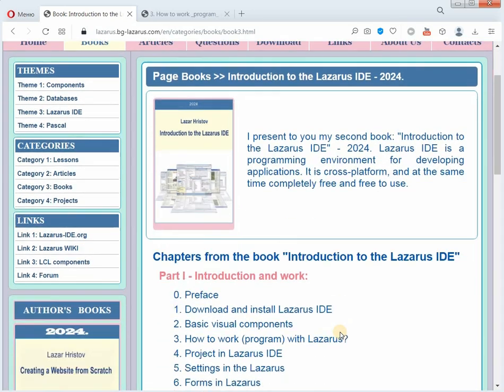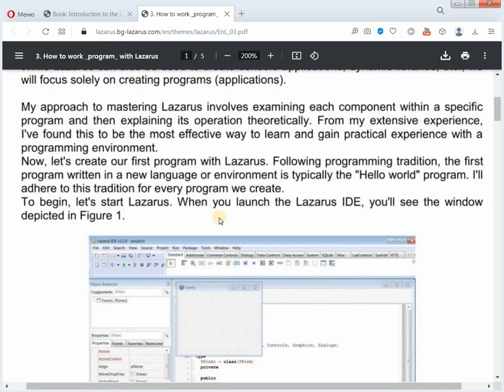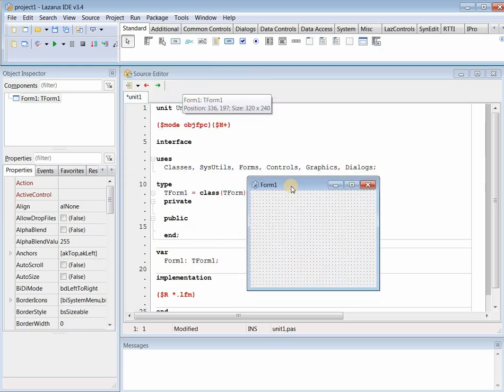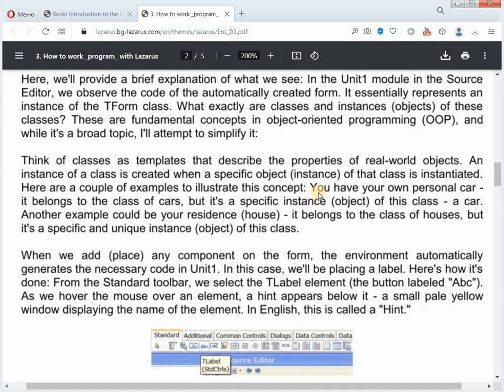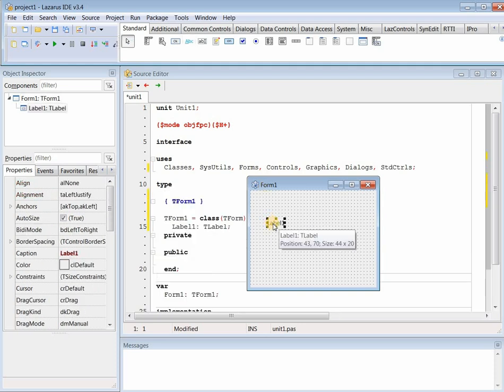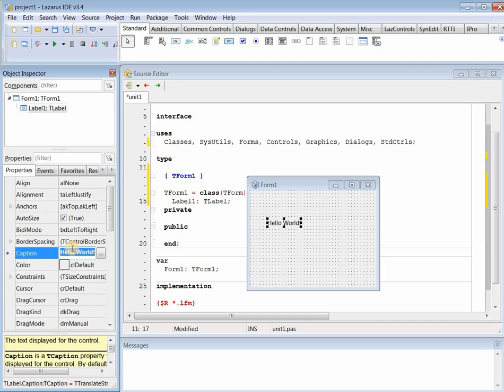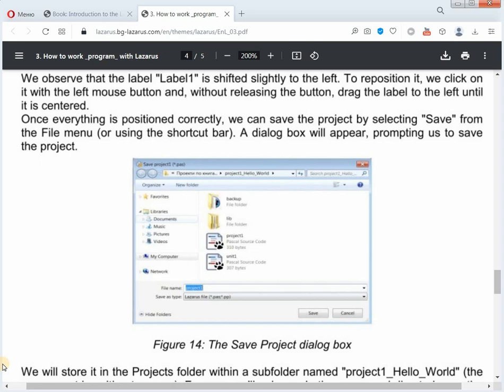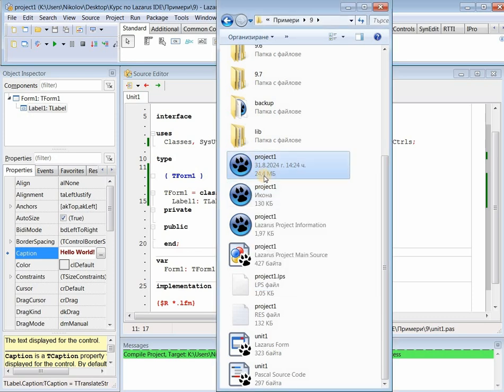Lesson 3. How to work (program) with Lazarus IDE? Our first program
In this video I explain and show how to make our first program in the Lazarus IDE. I also have an explanation of this process on my website. We are making our first program together.

Best regards!